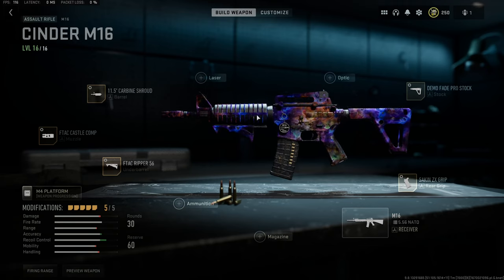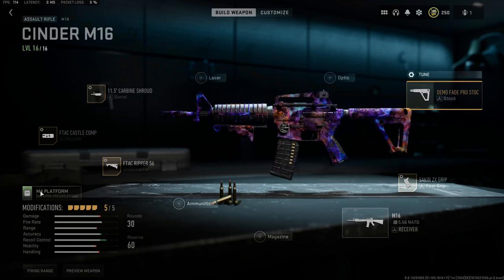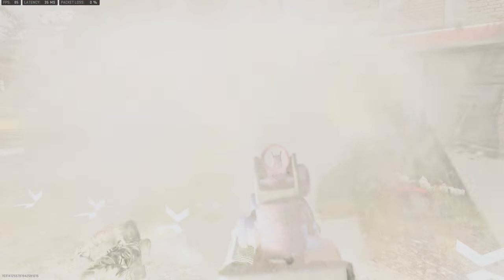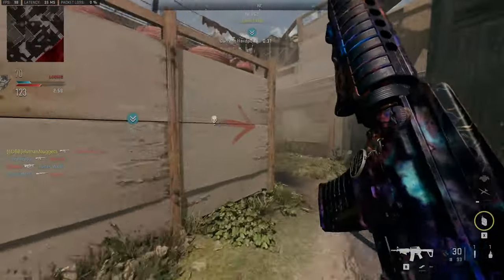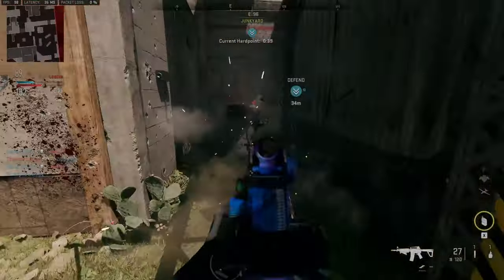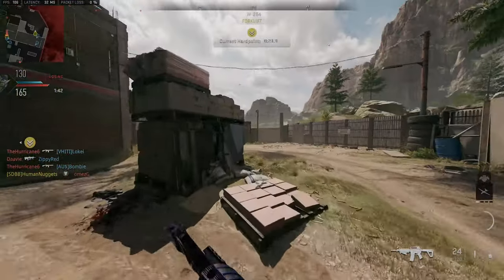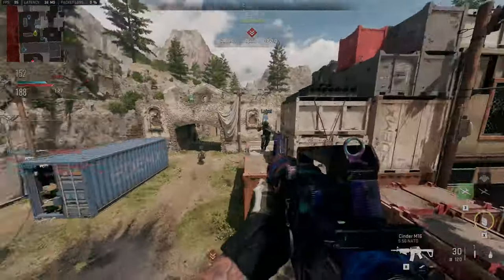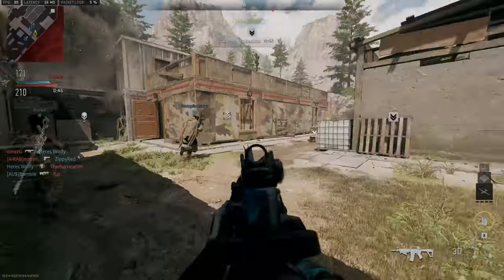M16, Are You Feeling Lucky? | 1000 Kills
Enjoy the content and thankyou for clicking on my video